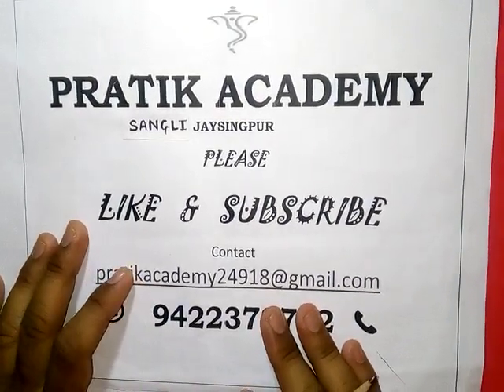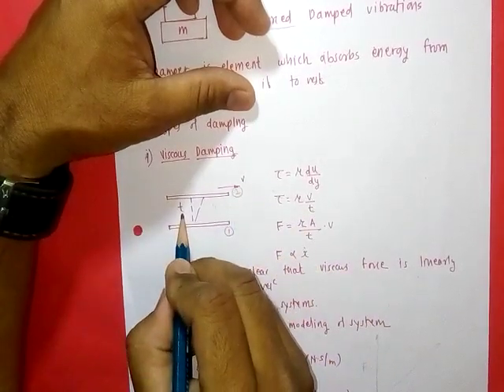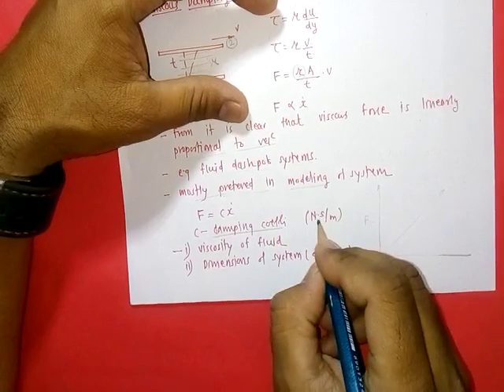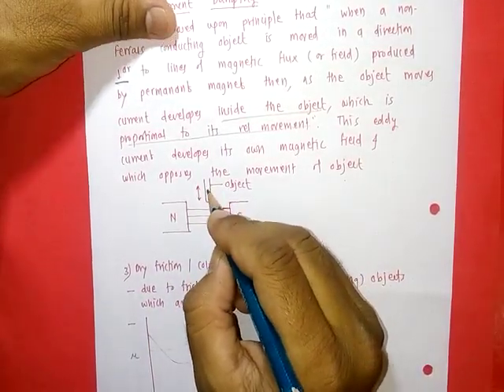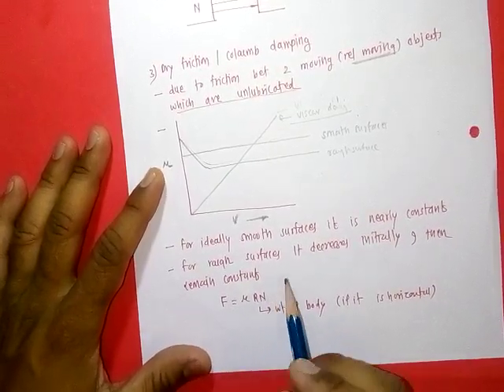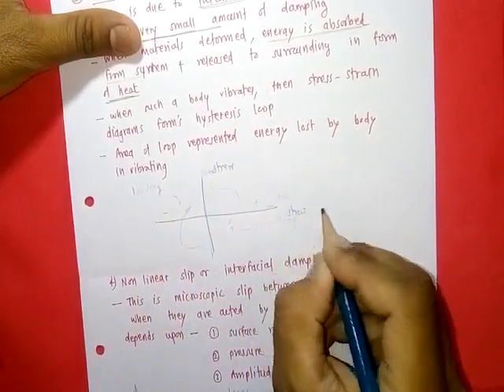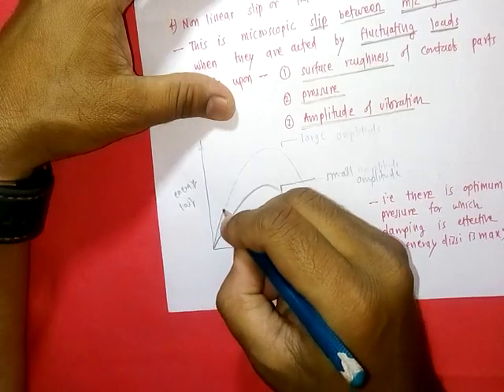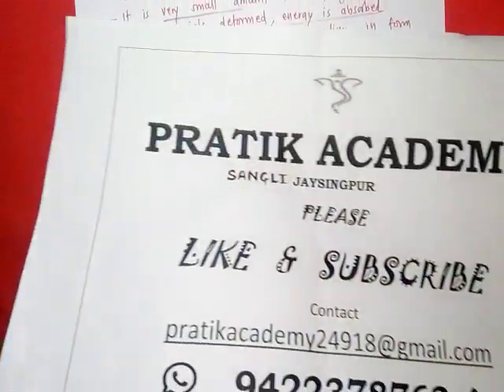Damping Types| Vibration | Mechanical Engineering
This video Damping Types are  explained